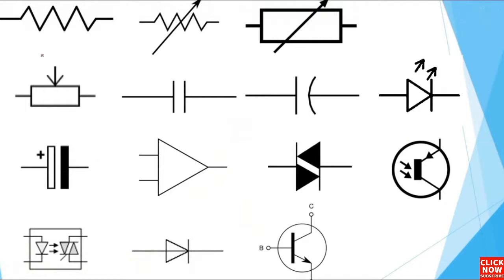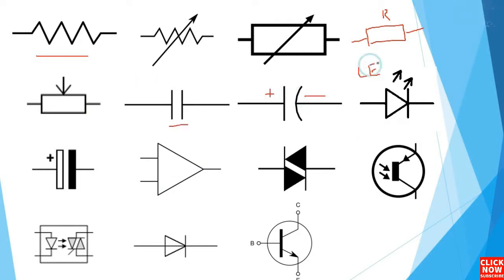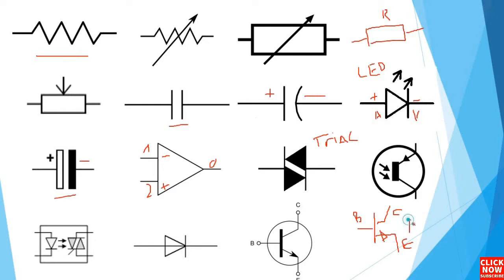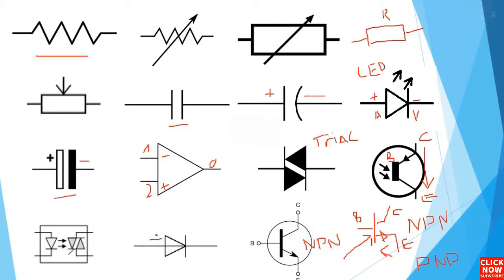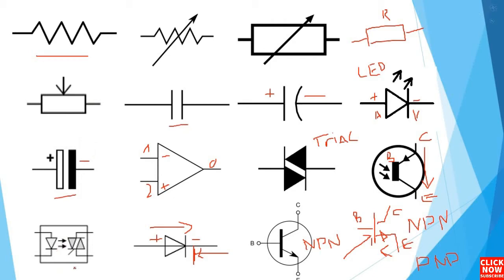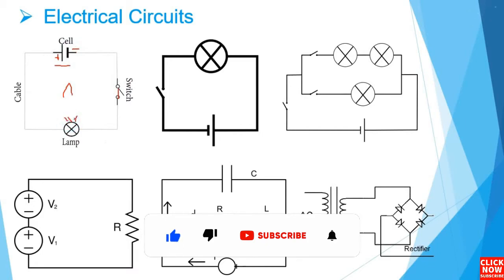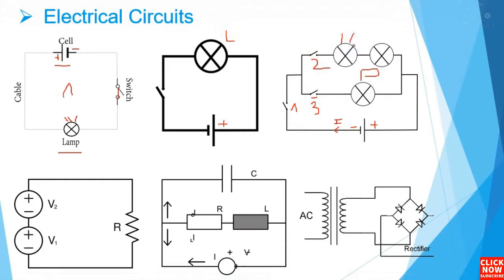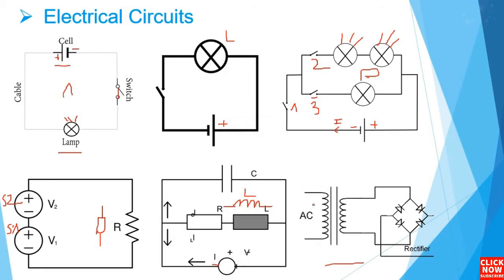Basic electronics circuits and symbols explained | basic Electrical component symbols and circuits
You going to learn basic symbols and electronic circuits.